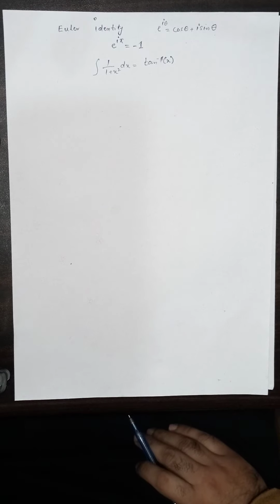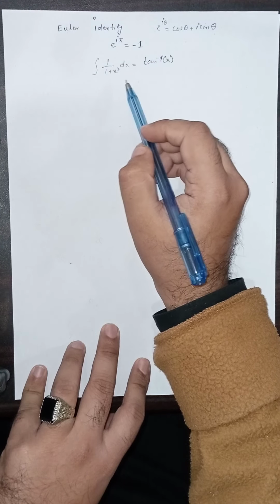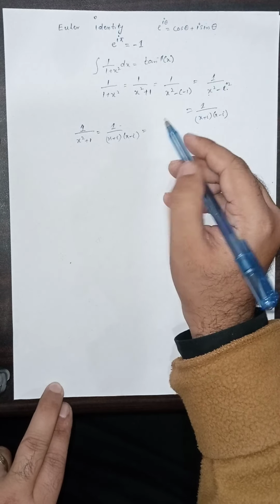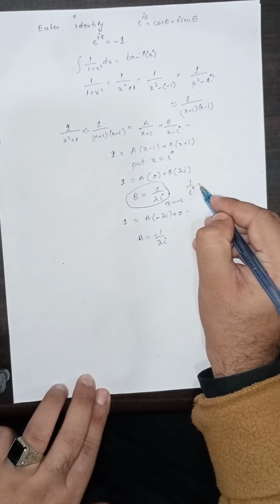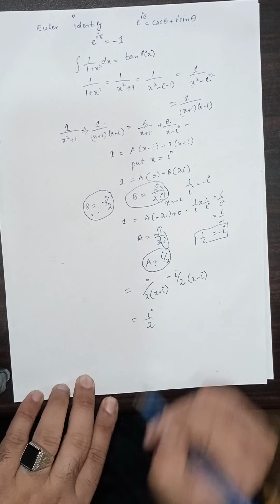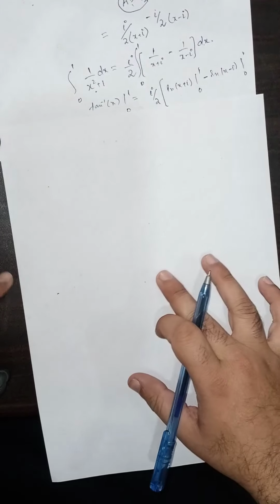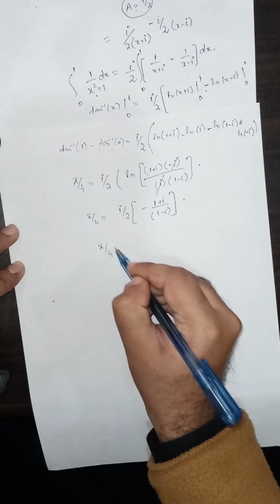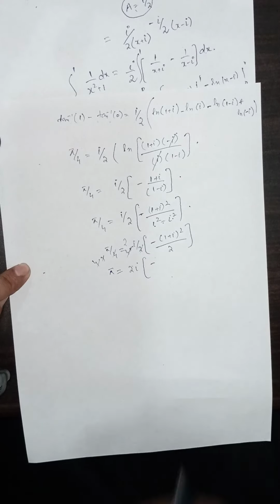e^πi=-1 prove Euler identity